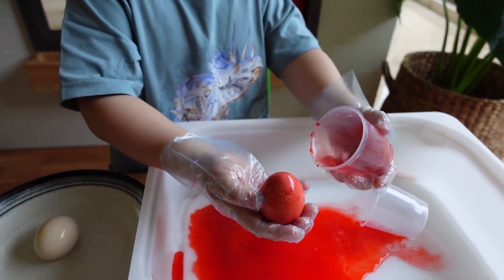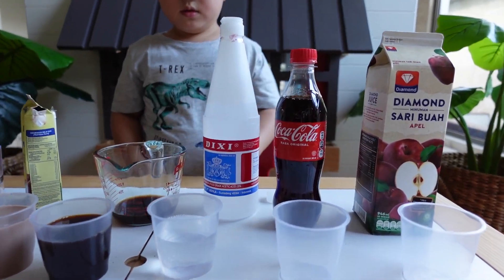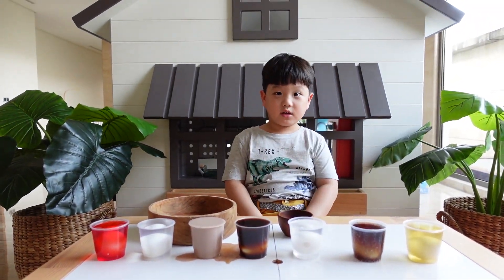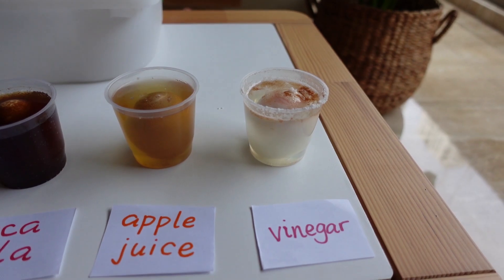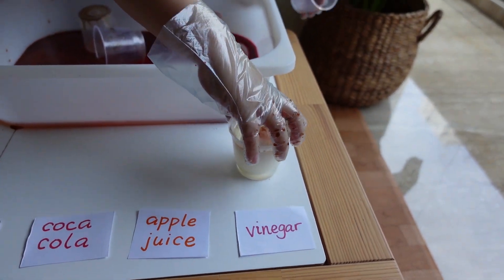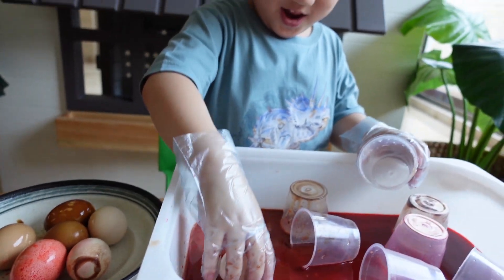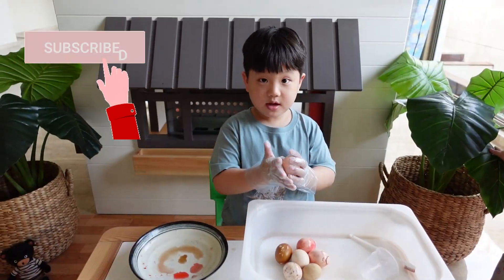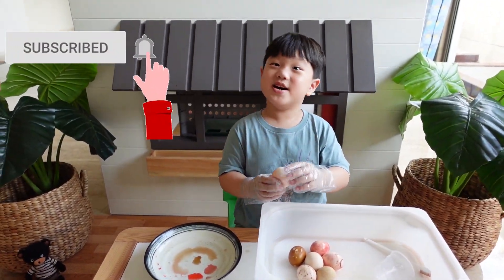Egg Experiments in different Liquid Easy Experiment for kids and Importance of Brushing Teeth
Learn the importance of brushing teeth with easy science experiments at home for kids by testing egg in different liquids for 48 hours!